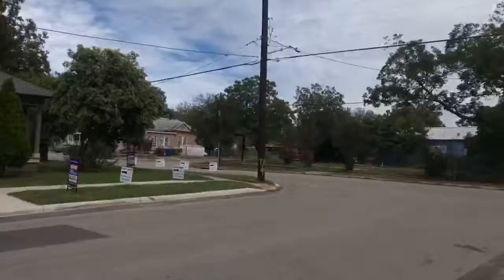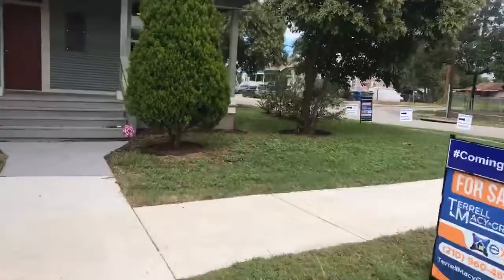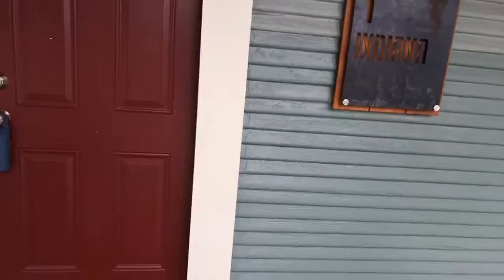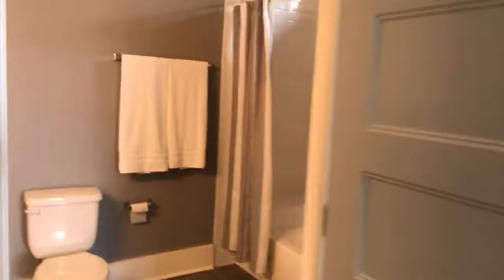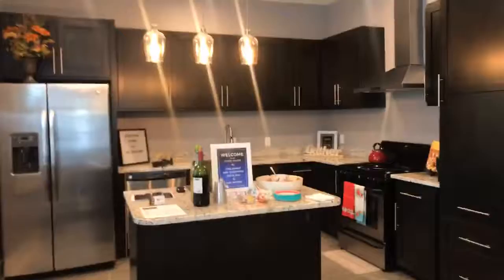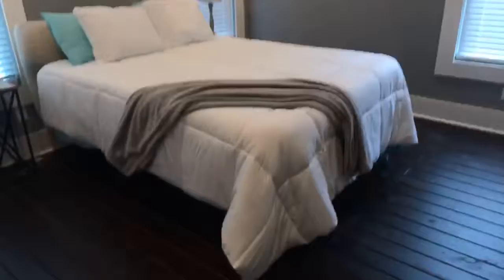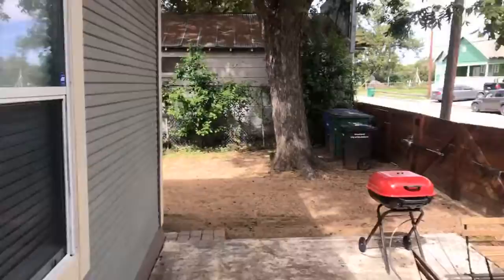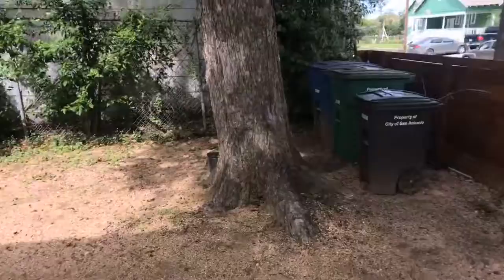October 21, 2018